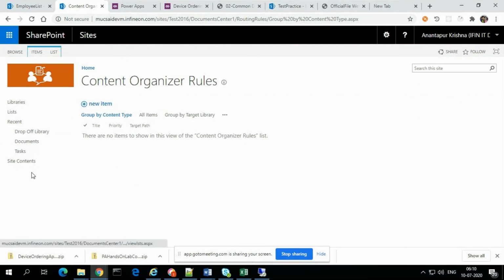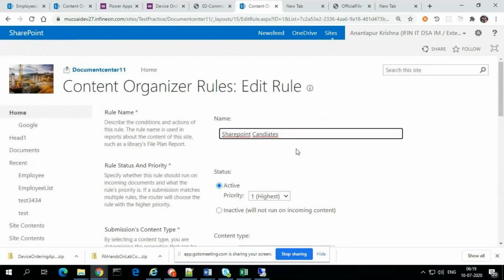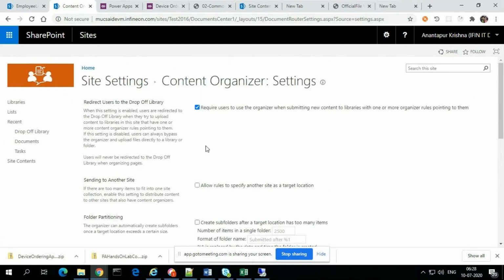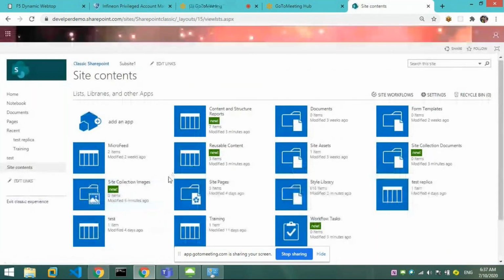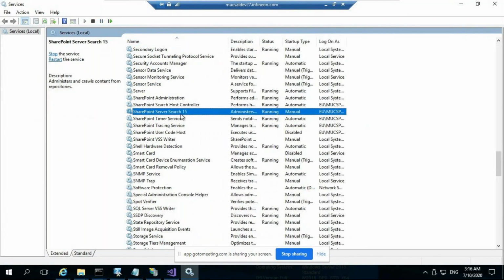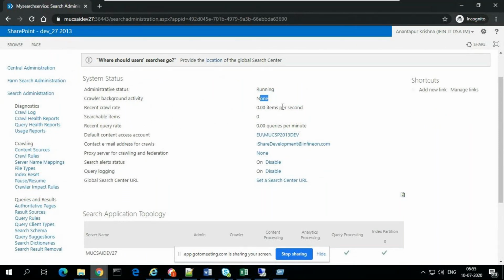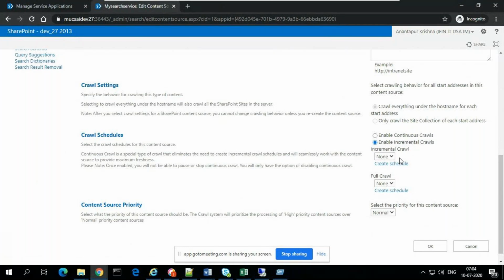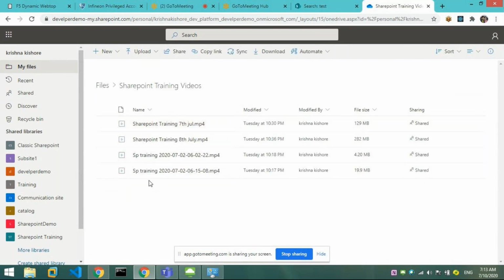sharepoint development classes | 10 July 2020| By KK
sharepoint training online for more details please call/whatsapp on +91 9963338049